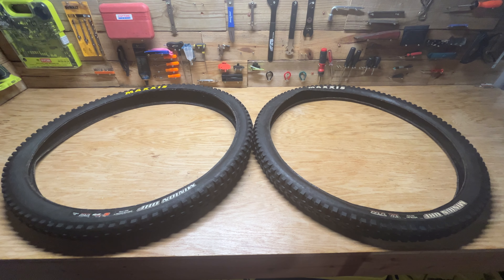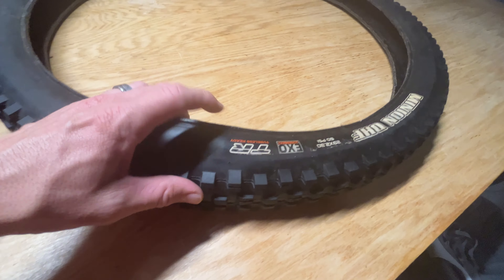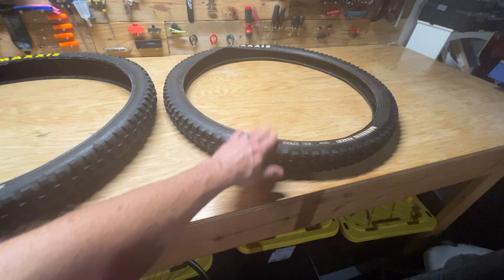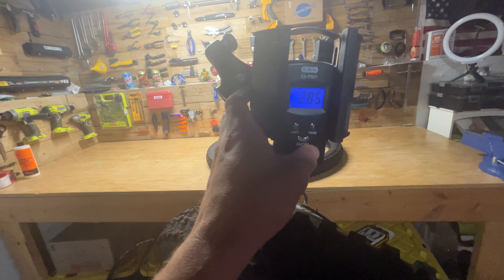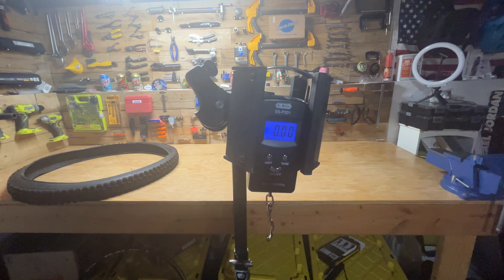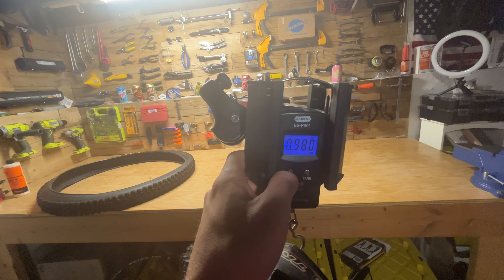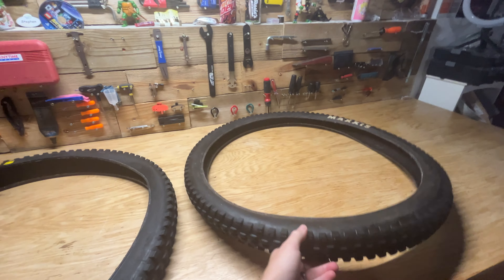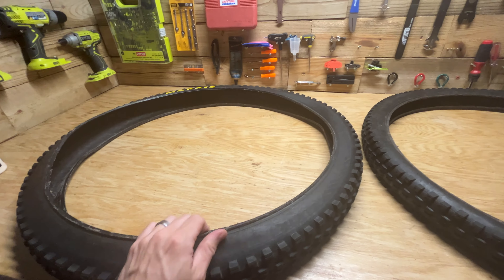Maxxix Mountain Bike Tires Downhill Casing Weight Comparison to Regular Tire! Heavy Tires Worth It?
About Maxxis
Since its founding more than 50 years ago, Maxxis International has been dedicated to making tires riders and drivers can trust for quality and performance.

Trust in Maxxis extends from average consumers to professional drivers and riders, who rely on Maxxis tires to win world and national championships, Olympic medals, and more.

Founded in Taiwan, Maxxis got its start by making bicycle tires, and soon expanded its offerings to include tires for auto, light truck, ATV, motorcycle, trailer, and more. Today, Maxxis distributes its products in more than 180 countries and has operations in Asia, North America, South America, Europe, Africa, and Australia, employing more than 30,000 people. Maxxis’ ability to serve customers around the world is rooted in its manufacturing capacity, which includes facilities in Taiwan, China, Thailand, Vietnam, and India. Maxxis opened its first distribution facility in North America in 1985, and today has more than half a million square feet of warehouse space across the U.S., located in Atlanta, Los Angeles, Dallas/Fort Worth, and Indianapolis.

Those Maxxis distribution centers house some of the finest tires on the market. Using the latest technology, Maxxis engineers at R&D centers in Asia, Europe, and North America work to ensure that the company’s products are cutting edge. Maxxis also has the largest tire proving ground in China, and solicits feedback and assistance from the company’s impressive line-up of sponsored riders, who report on tires’ performance in the harshest, most demanding conditions.

Sustainability
From the start, Maxxis was a company that operated ethically and honestly. Over the years, that commitment to ethics has come to include sourcing, producing, and distributing our tires in the most sustainable way, leaving a minimal footprint on the environment.

Maxxis’ factories in China have passed external certification for the ISO50001 energy management system.
Over the course of two years, Maxxis’ energy saving programs in Taiwan and China were estimated to reduce greenhouse gas emissions by 3,247.5 tons of CO2e. These savings were accomplished through equipment which optimized our manufacturing processes, equipment replacement, and energy-saving programs.
Maxxis’ Douliu 2 factory in Taiwan passed the Cleaner Production Evaluation System Certification of Taiwan’s Industrial Bureau of the Ministry of Economic Affairs.
In 2018, the energy consumption of the Kunshan plant decreased by 1.12%.
(Plant No. 2) passed the Clean Production Evaluation System Assessment of Green Factory Mark from the Industrial Bureau of the Ministry of Economic Affairs in 2017, the 78th factory to do so in China.
Maxxis continues to review and update its programs in line with international agreements including the Paris Accords. In keeping with the ISO14064-1: 2006 organized greenhouse gas inventory procedure, we voluntarily disclose our greenhouse gas emissions every year.
Maxxis In The USA
Maxxis’ US operation was established in 1985. At its first location in suburban Atlanta, the company’s US presence consisted of a small tire distribution facility.

But that modest beginning was the first step in a process of steady expansion that has continued to the present. The company moved to its current Suwanee, Georgia location in metropolitan Atlanta in 1987, and more than doubled the office space of its US corporate headquarters in 2002.

This facility carries out all corporate functions for the company’s North American operations. The Suwanee office handles all of Maxxis’ marketing for North America and serves as the main hub for its global marketing as well.

The Suwanee location also continues to serve as Maxxis’ main US distribution facility. In 1996, Maxxis established another distribution operation in Rancho Cucamonga, California, and opened a third warehouse facility in Grapevine, Texas two years later.

Adding research and development to its corporate and distribution functions, Maxxis opened a technology center in Norcross, Georgia in 1999. This state-of-the-art facility was relocated to Suwanee and dramatically expanded in 2006. The center’s engineers work with Maxxis’ sponsored riders and drivers to develop tires which perform in real-world conditions for everyone from top athletes to the everyday consumer.

Maxxis Wheel opened in 1996, initially operating separately from Maxxis International – USA. The two companies formally merged in 2010.